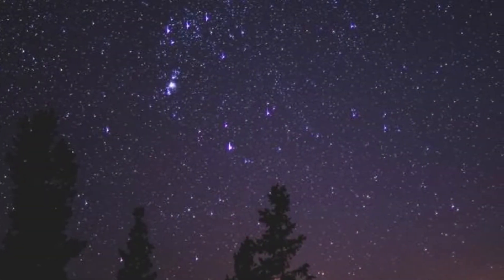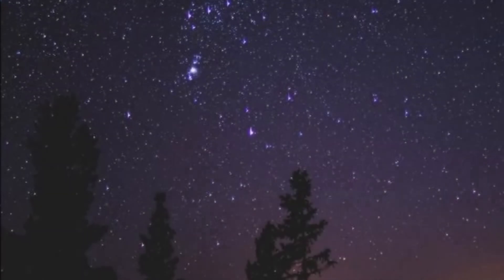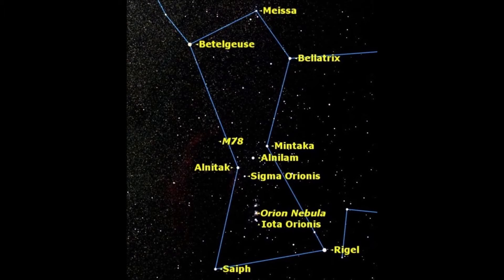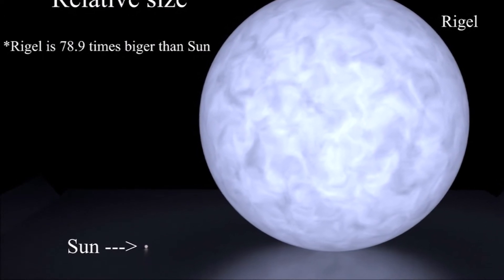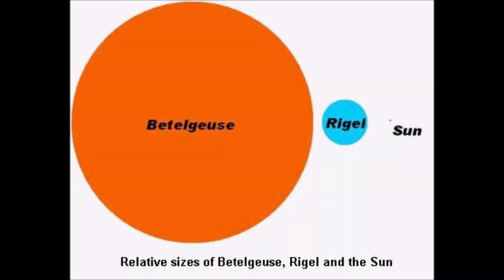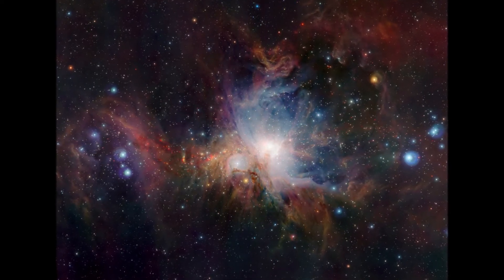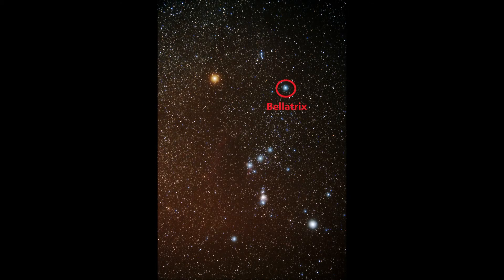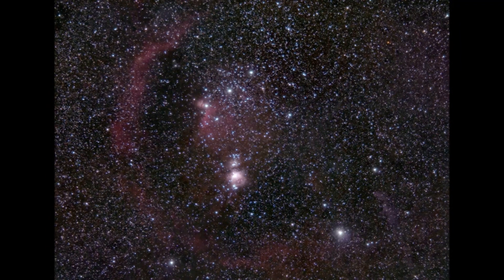Orion Constellation, Hunter in the Winter Sky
10-minute video presentation on the Orion Constellation